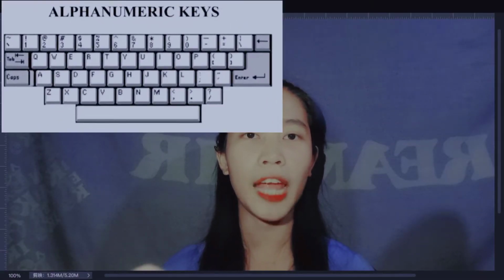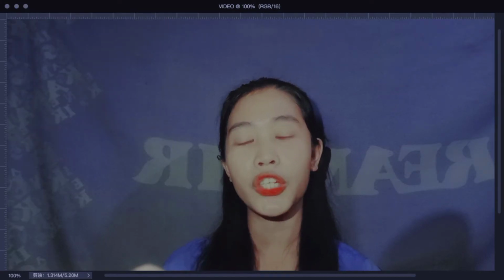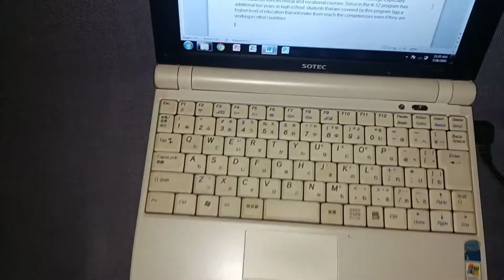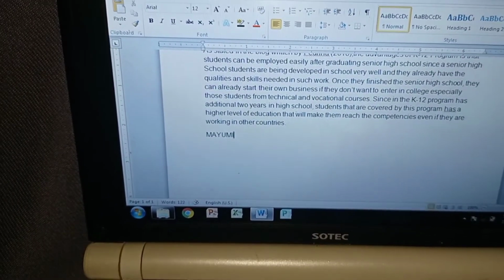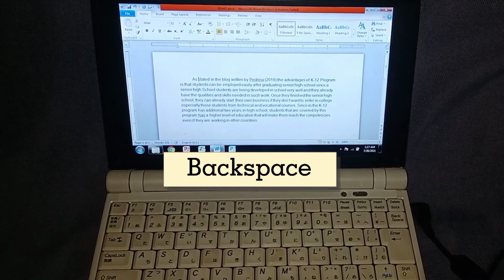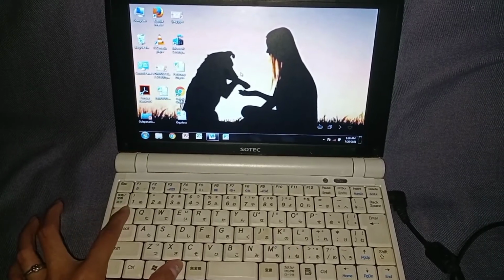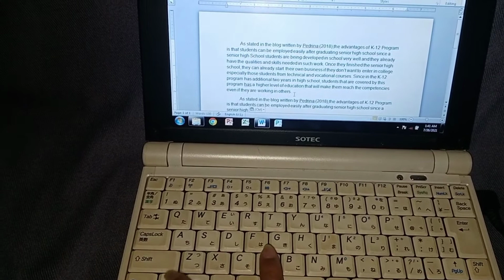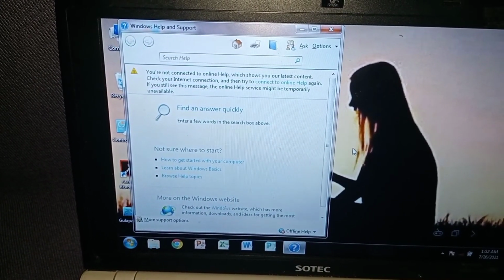Computer/Laptop Keyboard: Its Functions and Basic (yet very useful) Shortcuts Technique